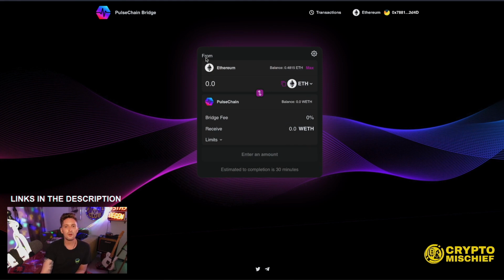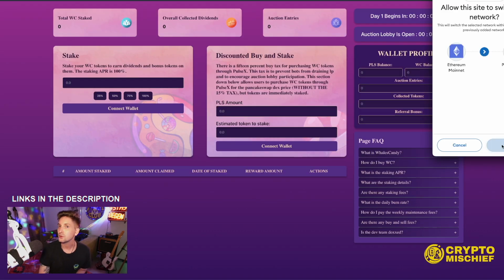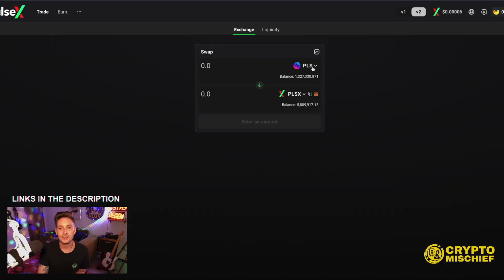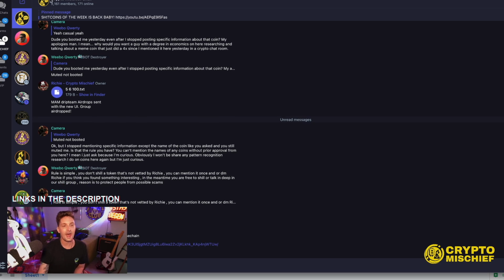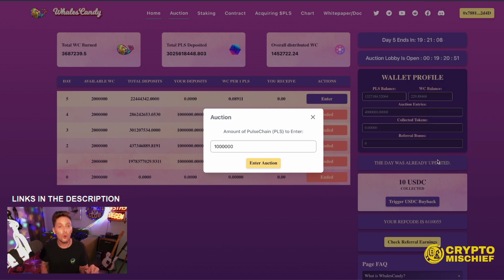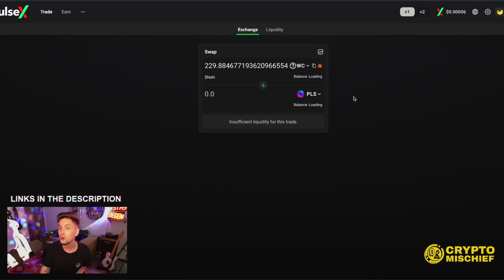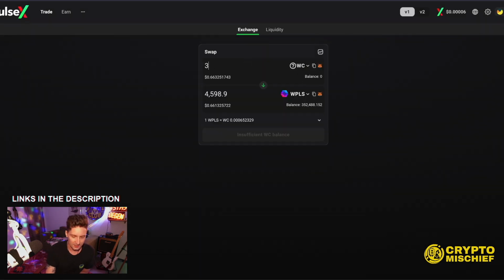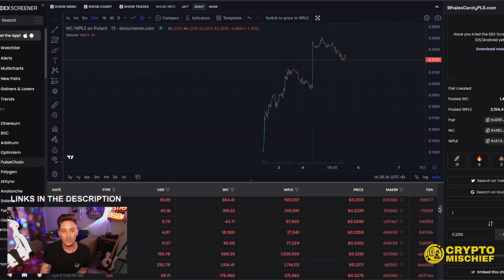Have we got a PulseChain Printer?!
Ref Code: 6110055
Use mine, and send me yours.